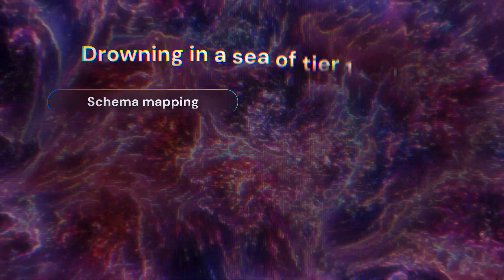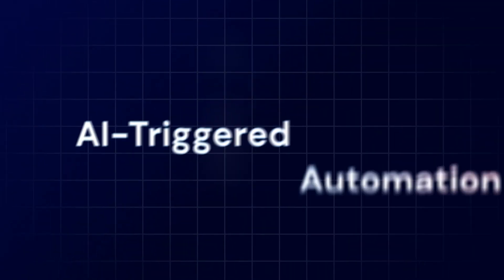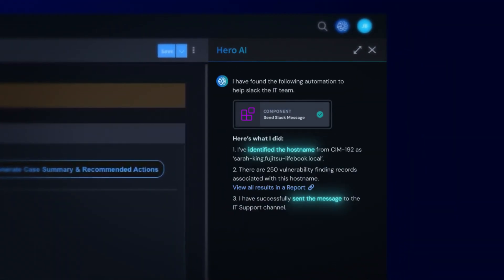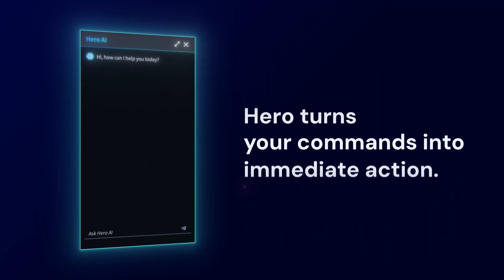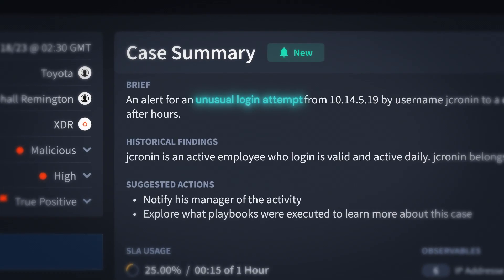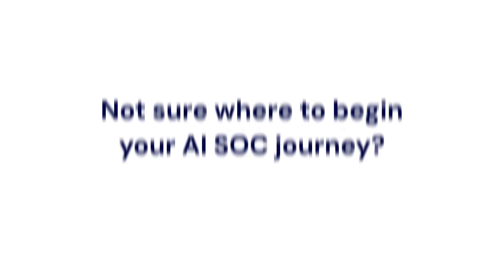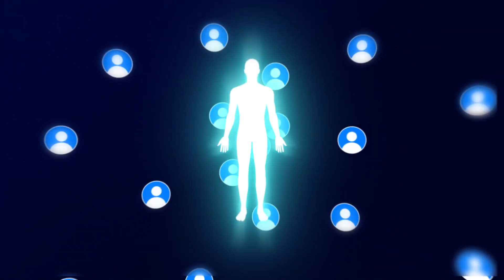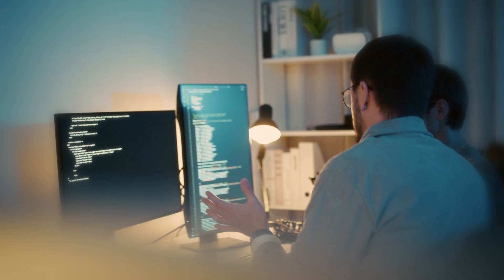Swimlane Hero AI: The Leap to AI-Triggered Automation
Is your security operations center (SOC) overwhelmed by Tier-1 tasks? This video introduces Hero AI, the agentic AI capabilities in Swimlane Turbine.
Learn how Hero doesn't just suggest actions—it executes any authorized playbook action instantly, helping to resolve 99% of Tier-1 analyst tasks autonomously.